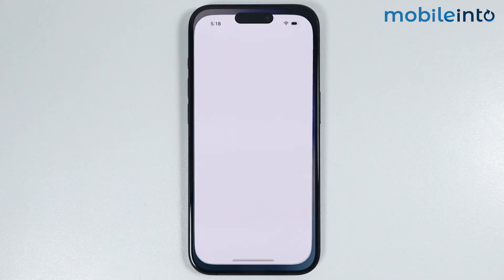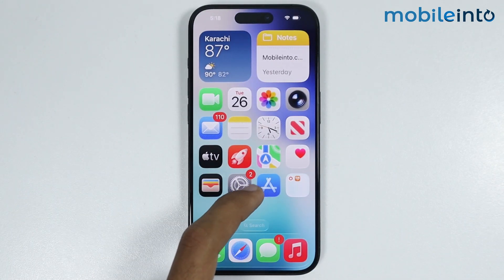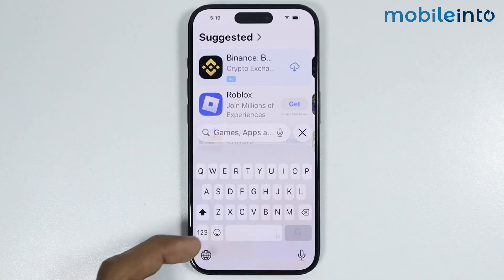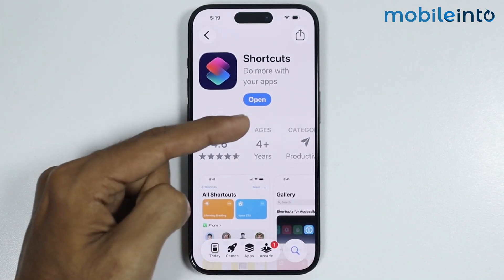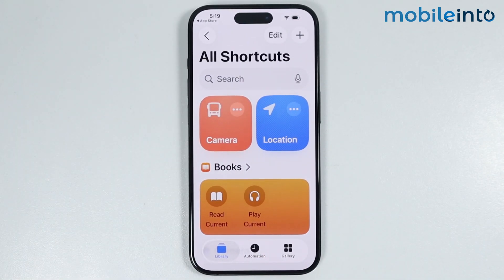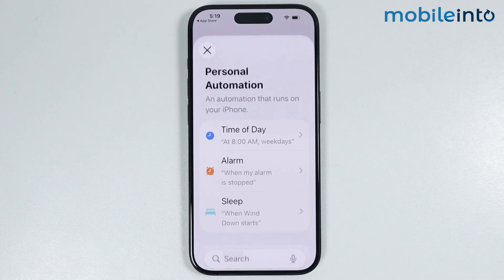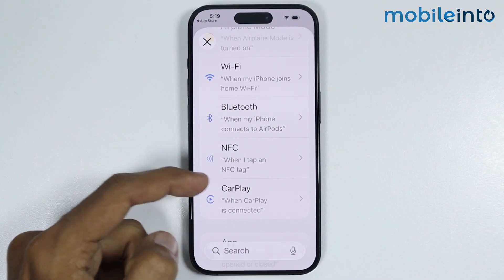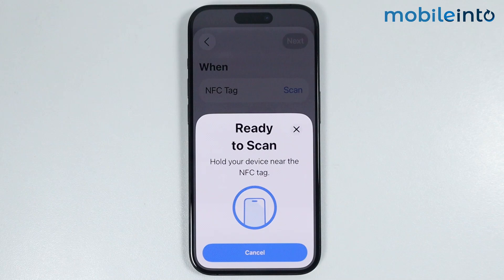[iOS 26] How to Turn On NFC on Any iPhone - Enable NFC Settings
In this video, we will learn how you can enable NFC reader in iPhone. If you want to add cards, tickets, nfc tags or boarding passes using NFC reader on iPhone, follow these steps.